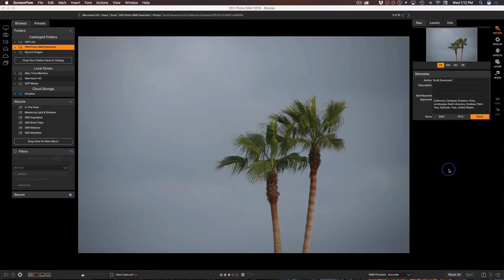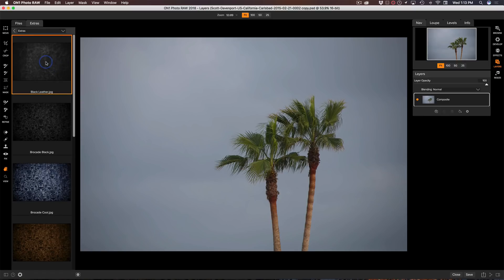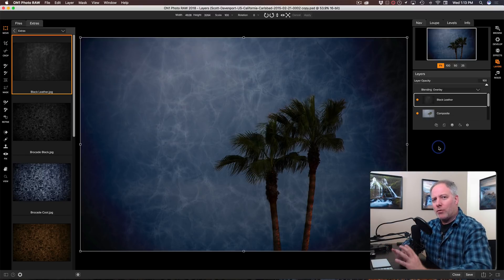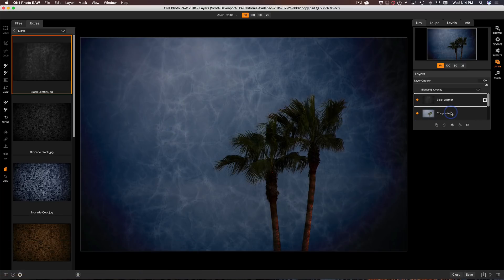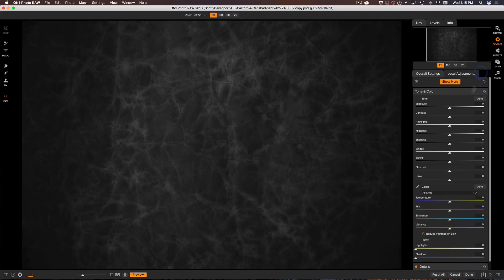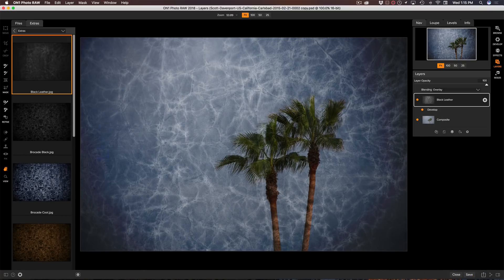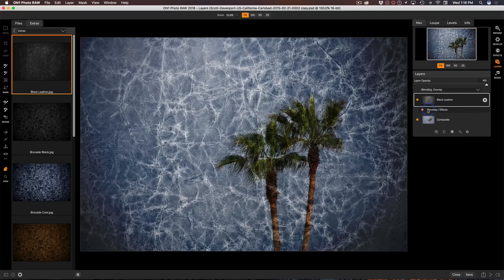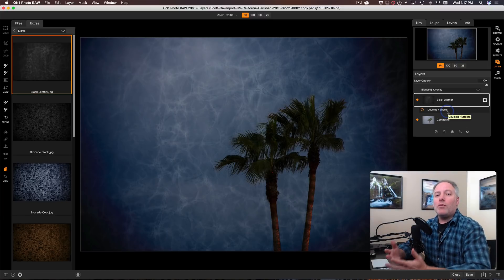In Post: ON1 Smart Layers Explained #299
In this video, I explain what ON1 Smart Layers and Smart Photos are, and how they can fit into your workflow. I explain how Smart Layers & Photos are useful when running ON1 Photo RAW as a standalone application and when using ON1 as a plug-in to Lightroom.

I made this video because of the questions I received over the last several weeks. If you’ve got a question, ask me!